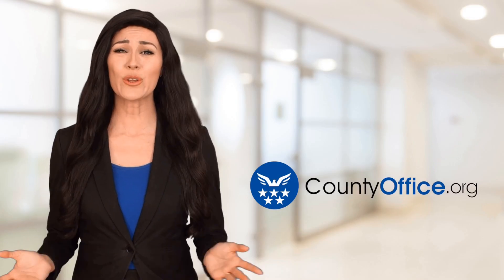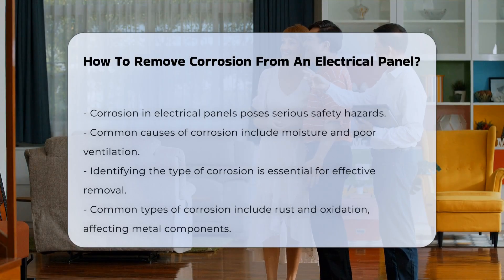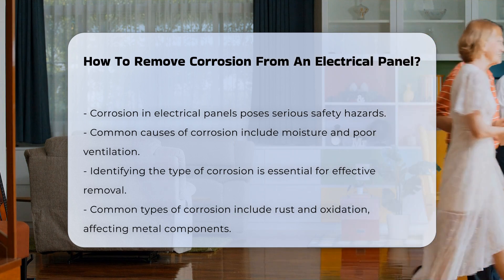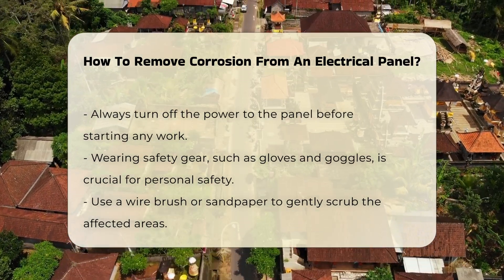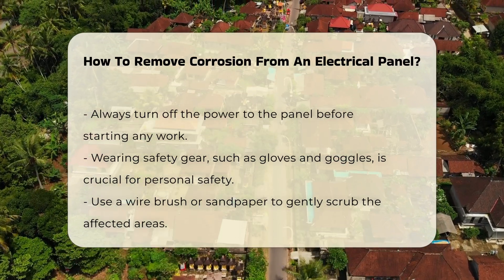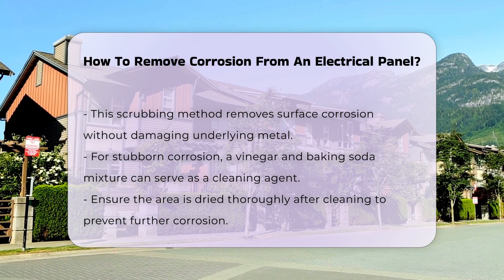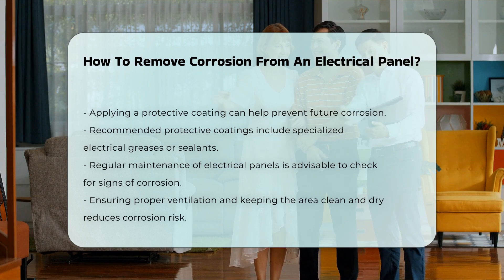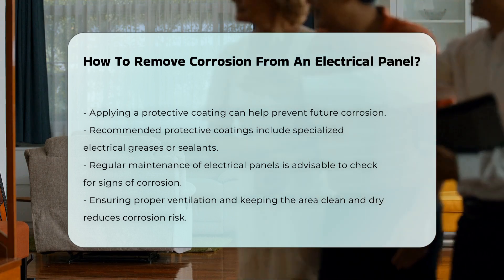How To Remove Corrosion From An Electrical Panel? - CountyOffice.org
How To Remove Corrosion From An Electrical Panel? Corrosion can pose significant safety issues in electrical panels, often stemming from moisture and inadequate ventilation. In this informative video, we will explore effective methods for addressing corrosion in electrical panels, ensuring safety and functionality. We will cover essential safety precautions you should take before beginning any work, including the importance of turning off the power to the panel and wearing appropriate protective gear.

Understanding the different types of corrosion, such as rust and oxidation, is crucial for effective removal. We will guide you through the cleaning process, detailing the tools and methods you can use to eliminate corrosion without damaging the underlying metal. Additionally, we'll discuss preventative measures, including the application of protective coatings and regular maintenance checks to extend the life of your electrical panel.

Whether you are a homeowner looking to maintain your electrical systems or a professional in the field, this video will provide you with valuable insights into maintaining safe and efficient electrical panels.